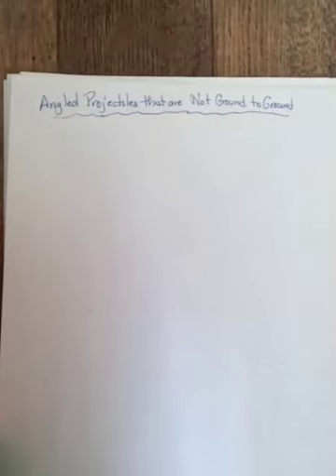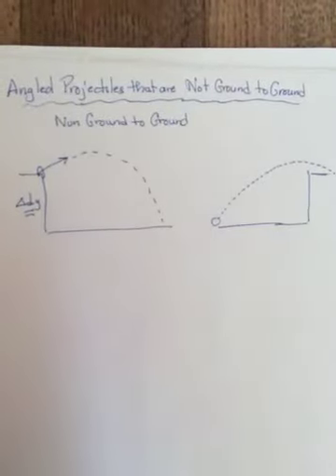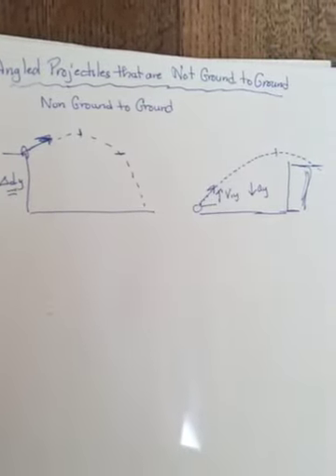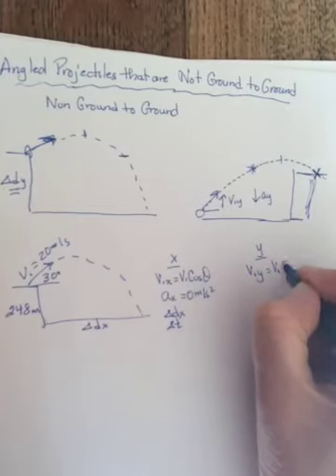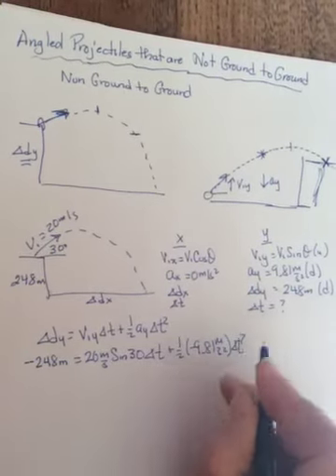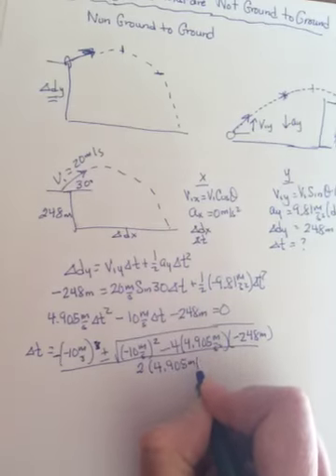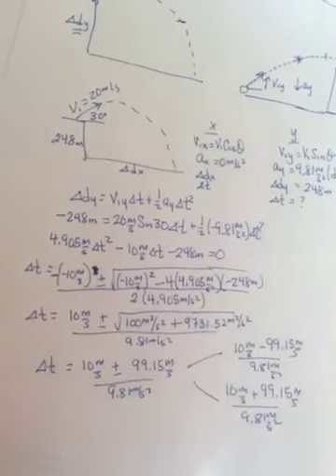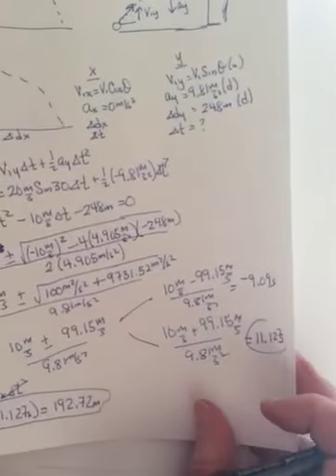Physics 12 Non Ground to Ground Projectiles